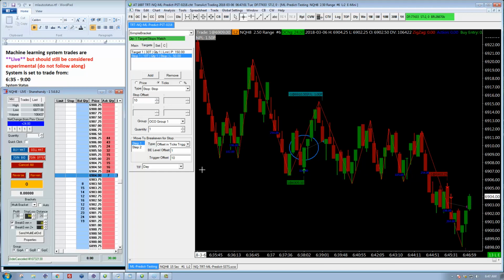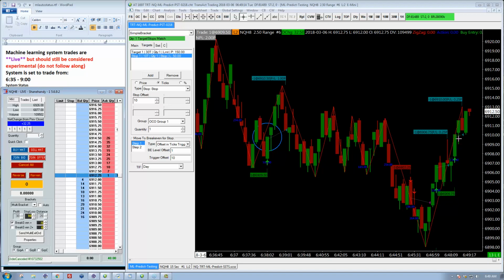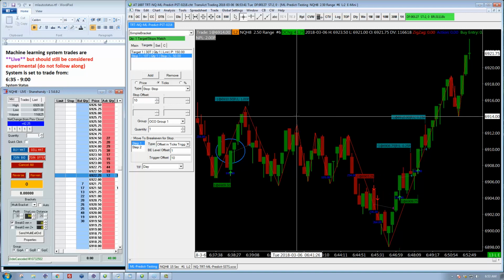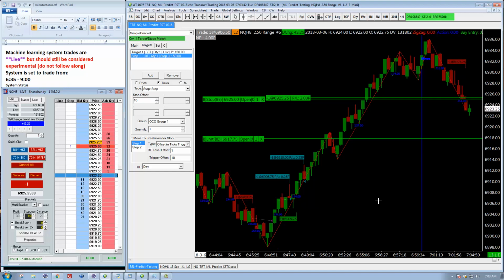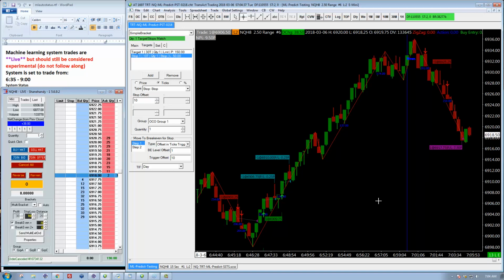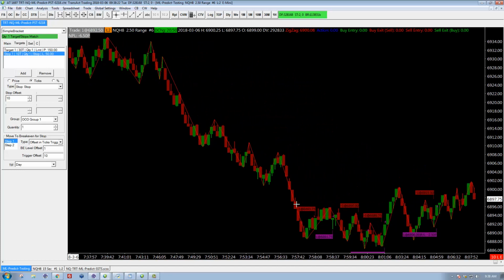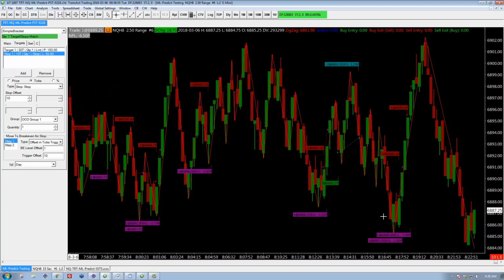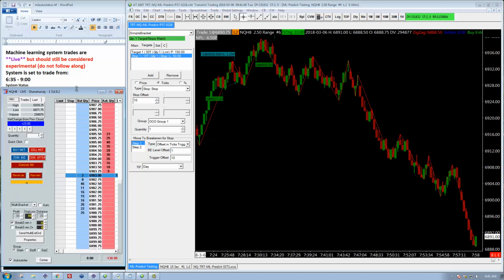March 6, 2018: day two running machine learning auto-trader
Live trading day two of running the machine learning system with a live account in real-time.

Including some interesting discussion about the nature of the decisions made by the ML system.